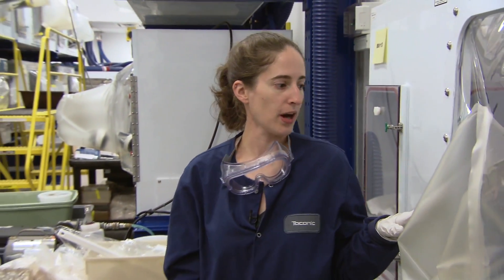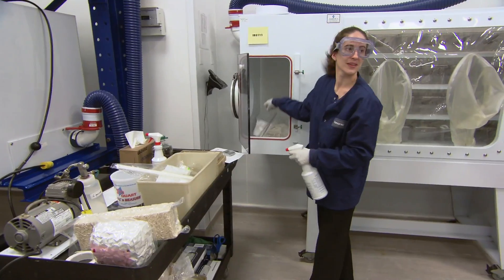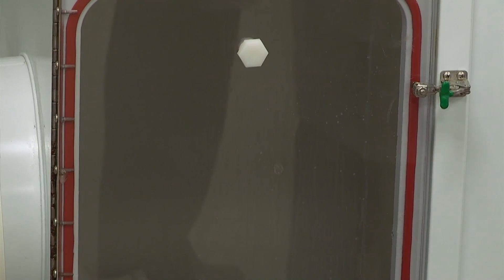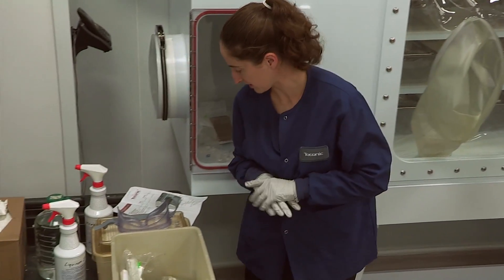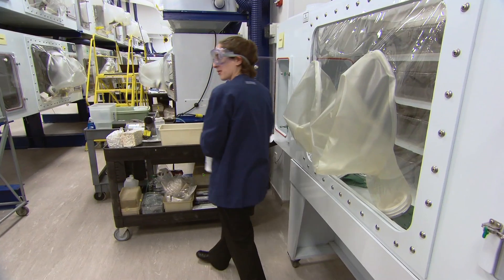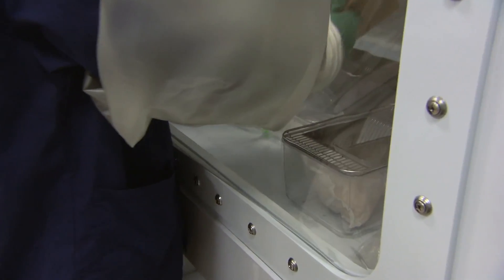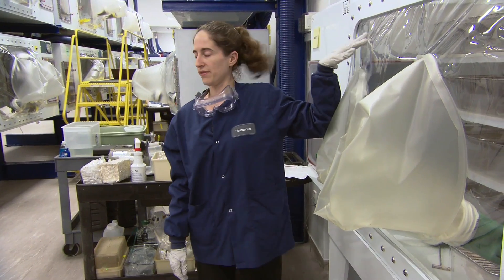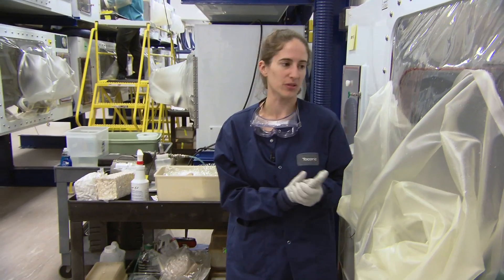Semi-Rigid Isolator Demo